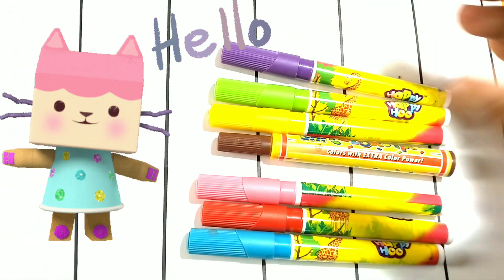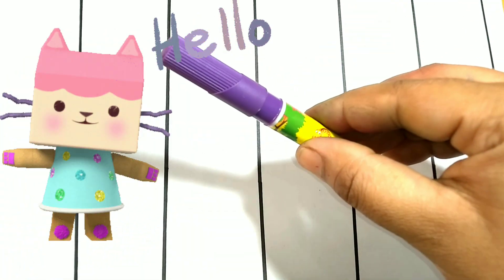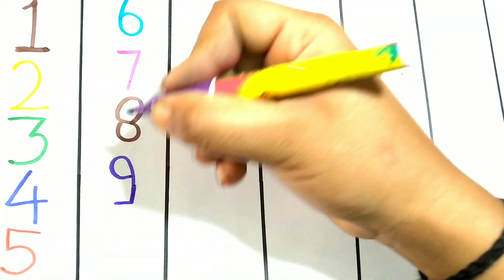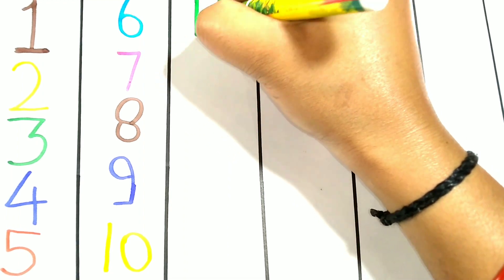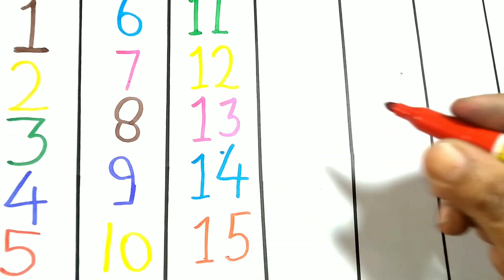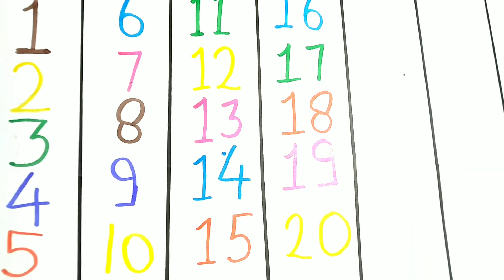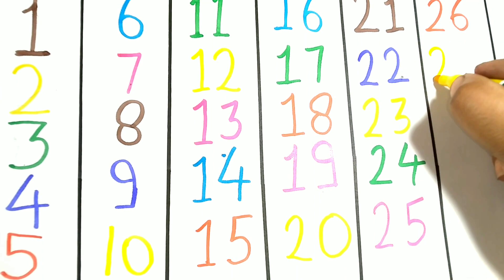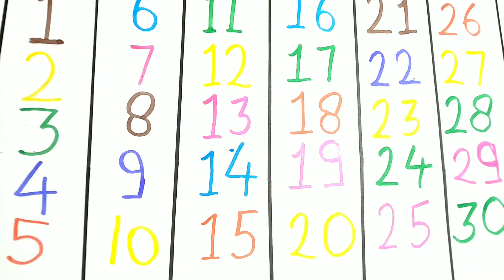number name 123 || counting || baccho ki padai || write ✍️ & learn counting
Hello Friends🤩.
gunnu arts me aapka swagat hai.
Dosto aaj ki video main hum 123 counting learn,  draw & colour krenge.